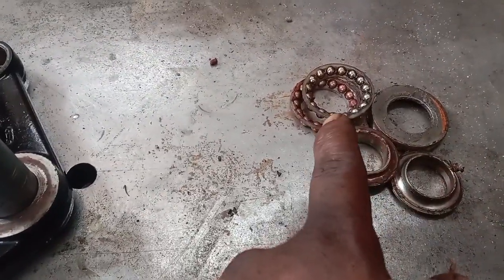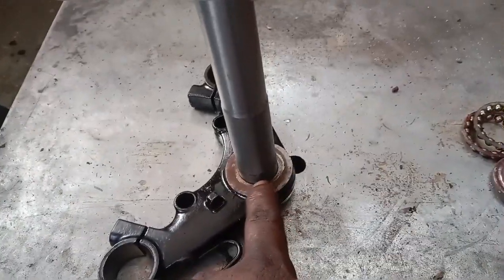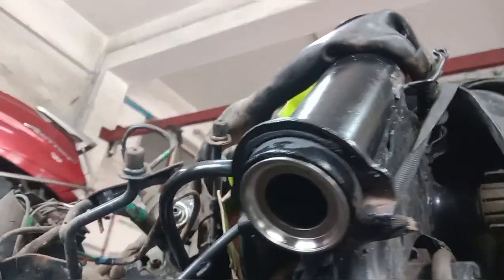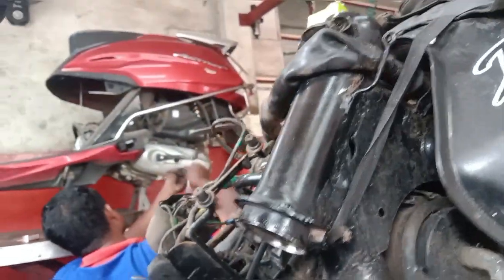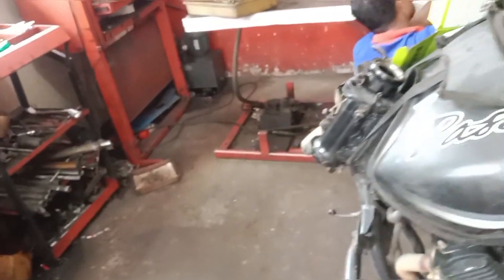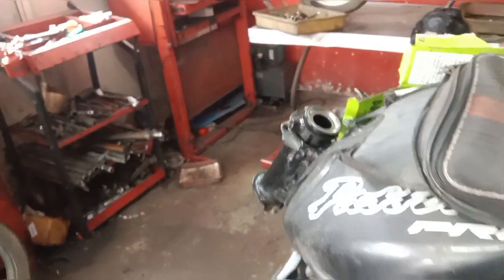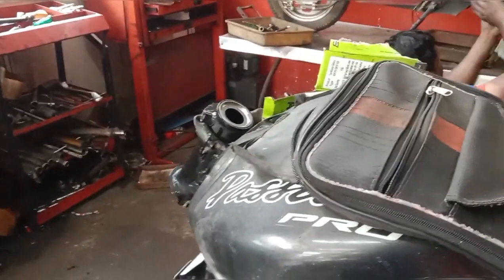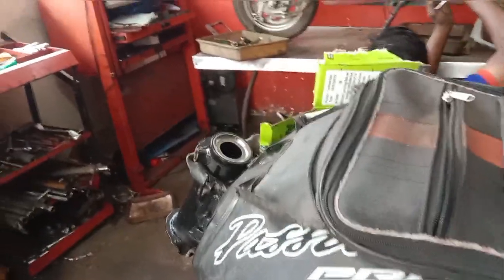KLFCFCDA. Hero Passion Pro Ball Racer Replacement (May 22,2024)